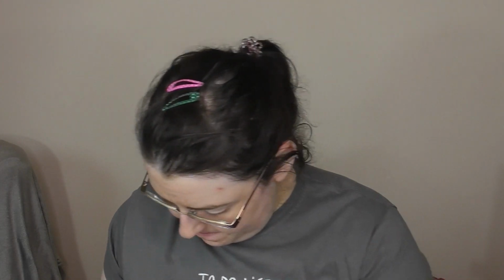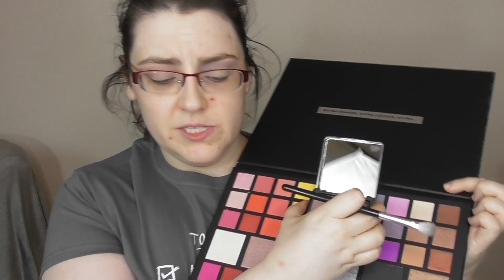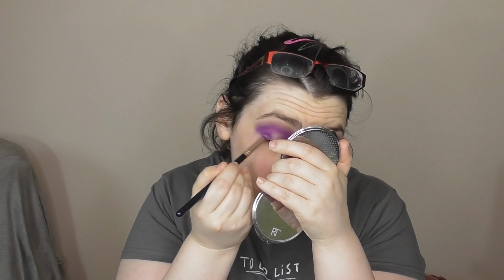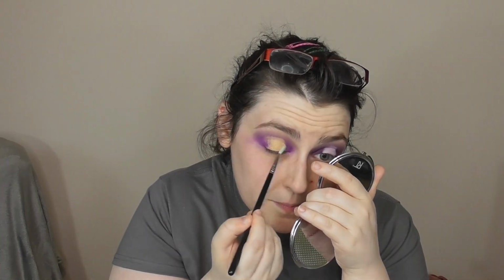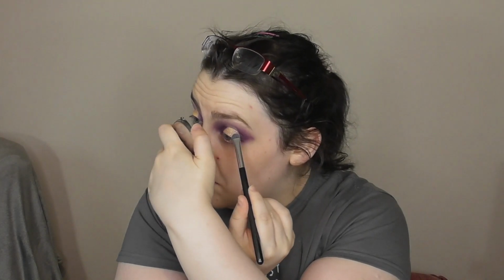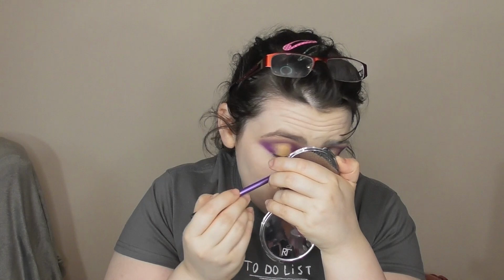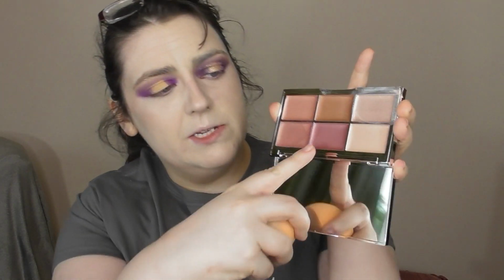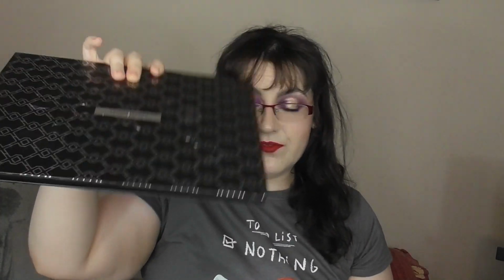Are XX Revolution Duping Themselves?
In this video I'm using a few of the new products from XX Revolution – I want to see if the products are dupes of themselves -so, if you get the XXTravaganza, do you need to get the quads? And is there a difference between the two foundations put forward by XX Revolution. In this video, I'm using the XX Revolution XX Travaganza Palette, XX Revolution Glow FIXX Brightening Fixing Mist, XX Revolution Super Fix concealer, XX Revolution Liquid Skin foundation, XXClusive quad, XX Revolution Glow Skin FauXXdation foundation, XXstasy Blush palette in overload, and XX Revolution Glow FIXX Loose Setting Powder.

I'm uploading five days a week – Tuesday - Friday and Sundays.